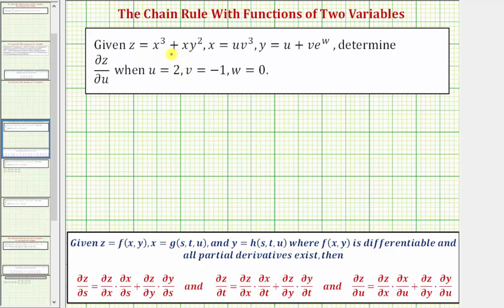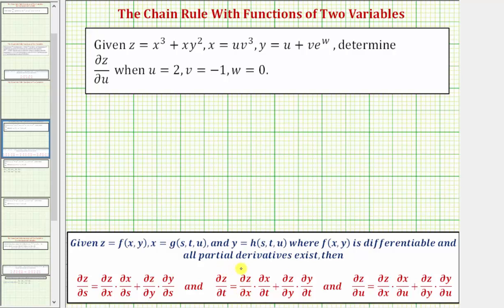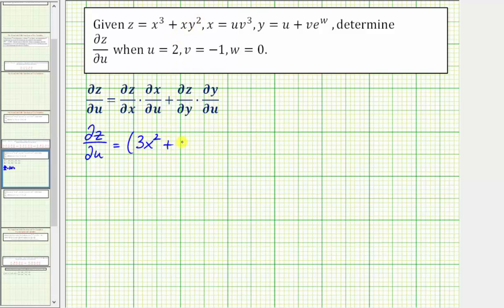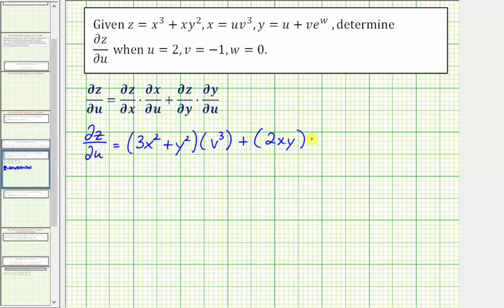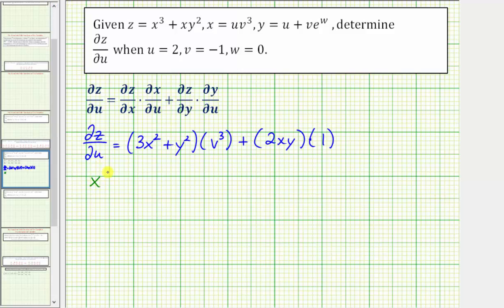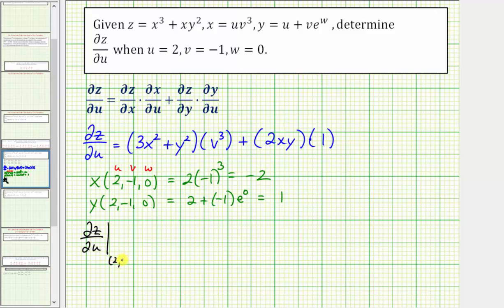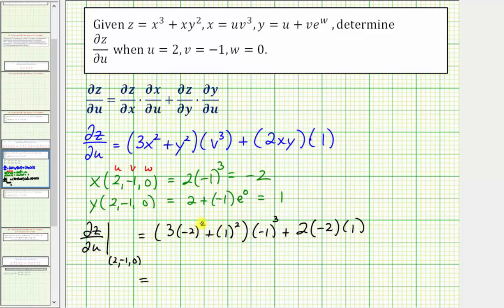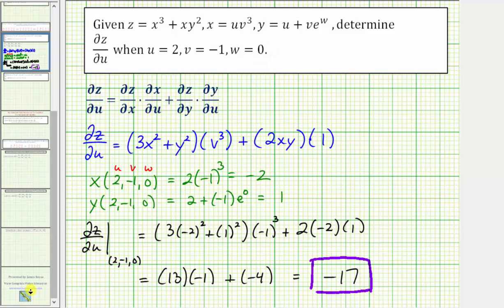Ex: Chain Rule - Function of Two Variables with Three Independent Variable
This video explains how to determine the value of a partial derivative of  a function of two variables using the chain rule.